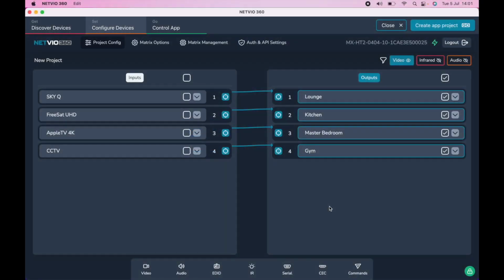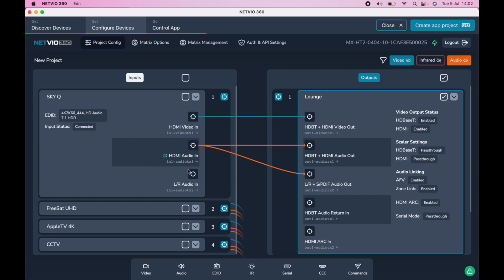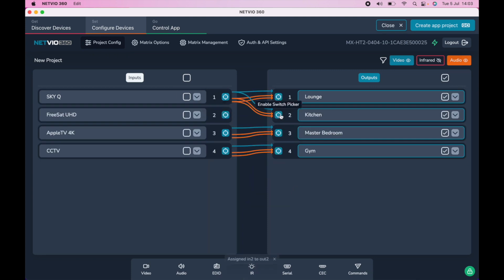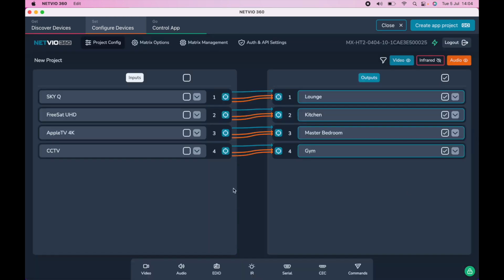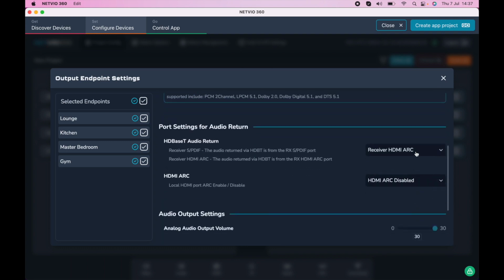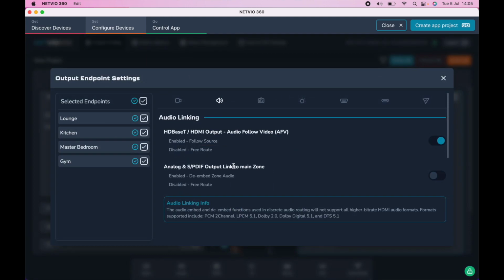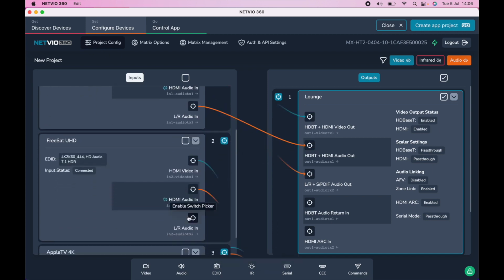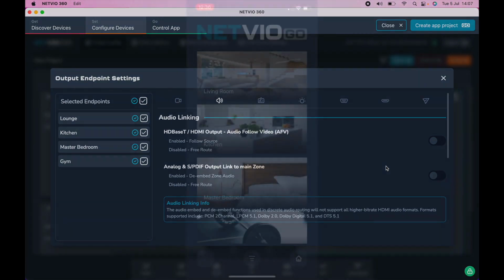Netvio HT2 Matrix Audio Matrix & ARC Configuration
A deep dive into the powerful audio features of the Netvio matrix line. With a look at embedding and de-embedding audio, ARC & independently routing audio from any device, display or ARC zone. Saving the need for a dedicated audio matrix when using the onboard dedicated ‘audio only’ inputs.

0:00 Introduction
0:38 Viewing Audio Routing & Audio I/O
2:14 Audio Settings
2:34 Source Audio De-embedding
3:36 Audio Return Channel
5:03 Supported Audio Formats
5:38 Audio Matrix
7:10 Netvio Go Audio Routing